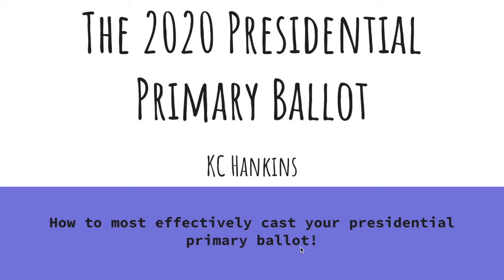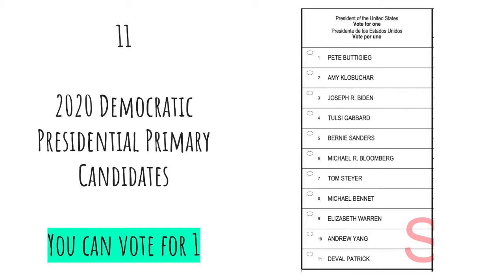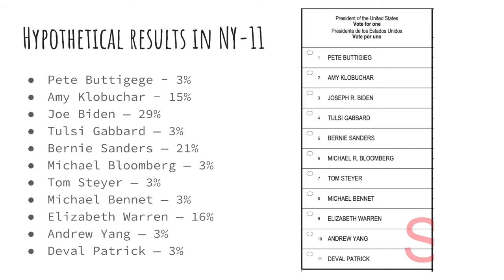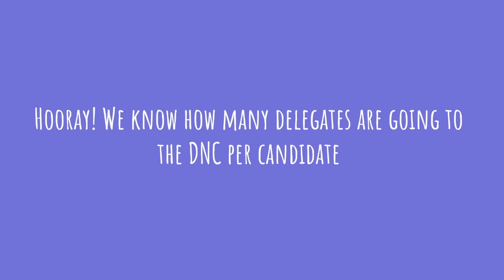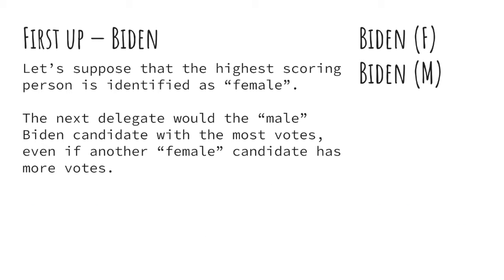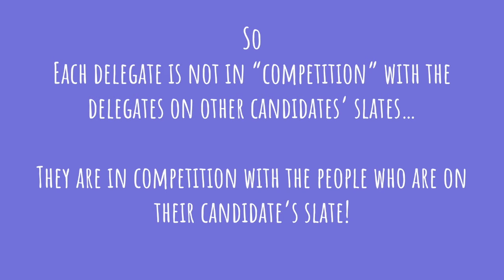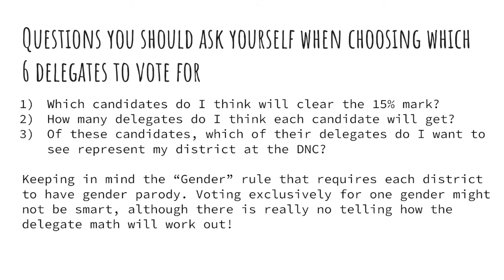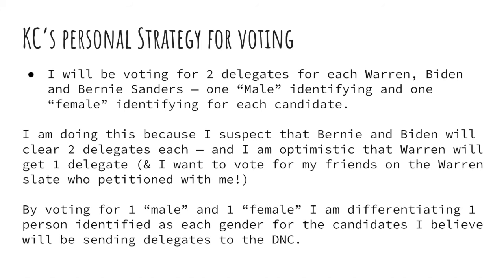NYS Democratic Presidential Primary Delegate Ballot Math!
KC walks though the math of how the delegate selection process works and how to cast your most impactful ballot!